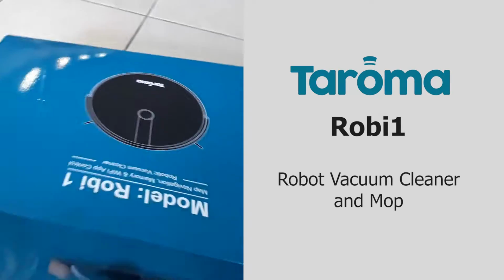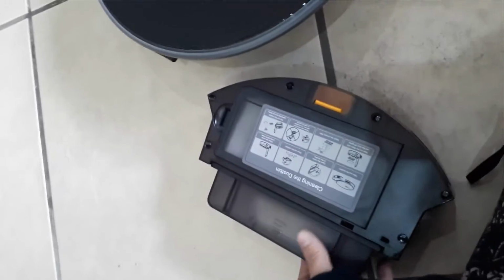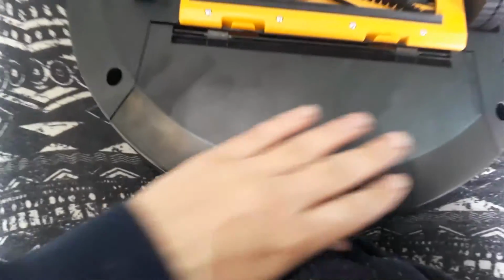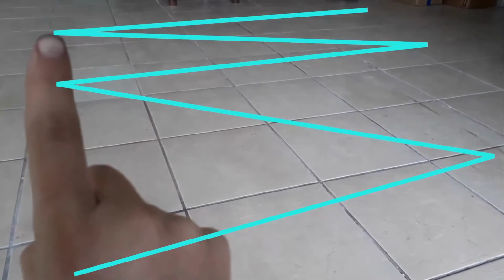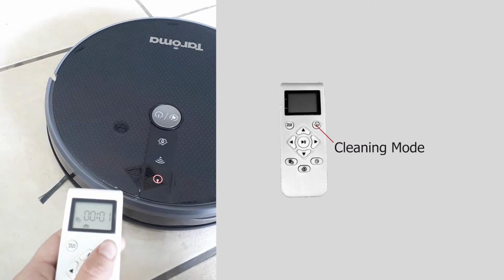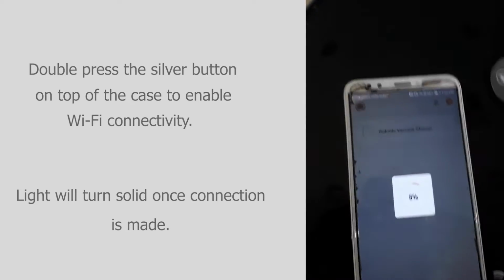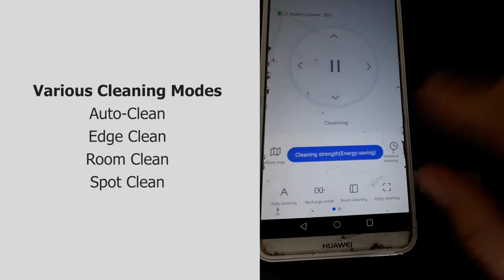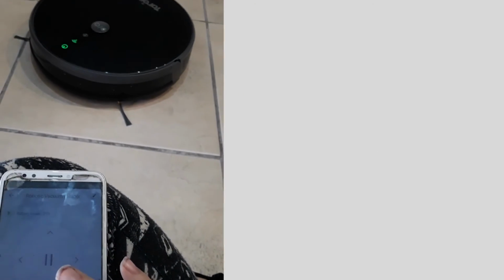Taroma Robi1 Demo Video 1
An overall demonstration of our newly branded Taroma Robi1!